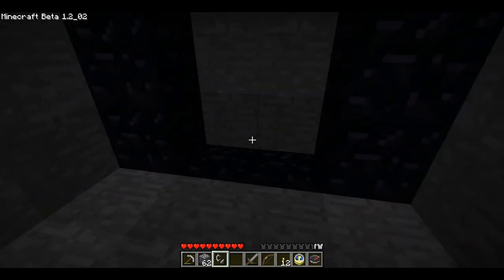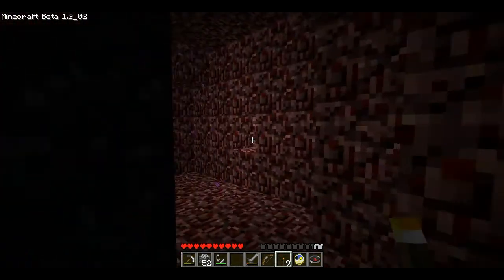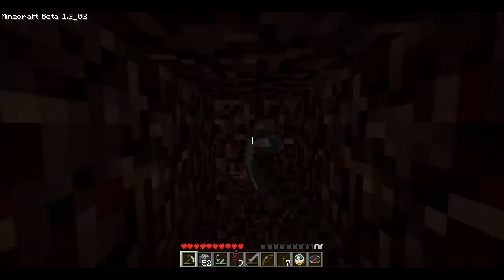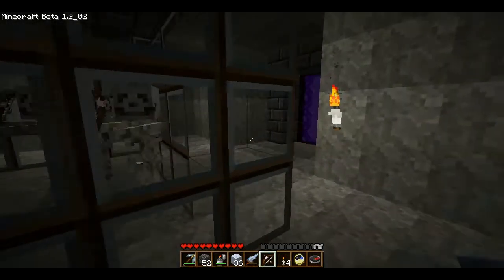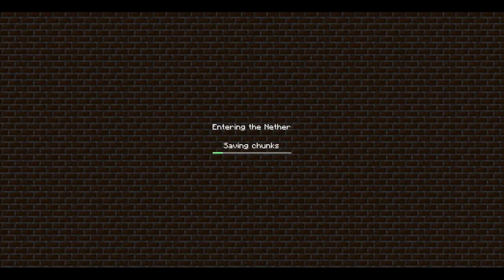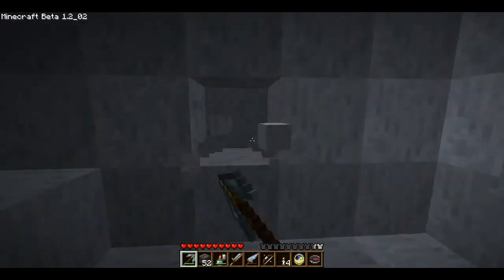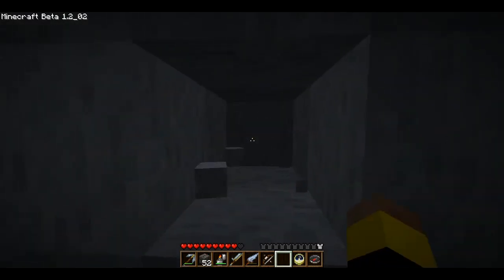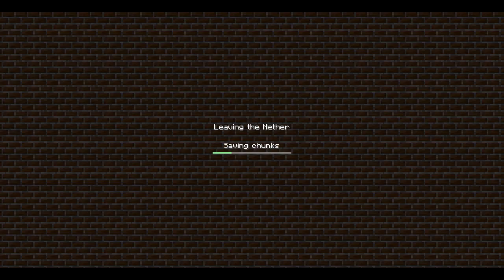Let's Play Minecraft: Part 54 - Hell froze over!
Literally!